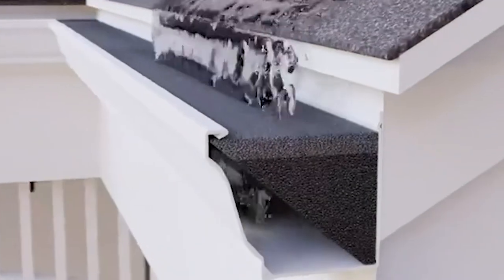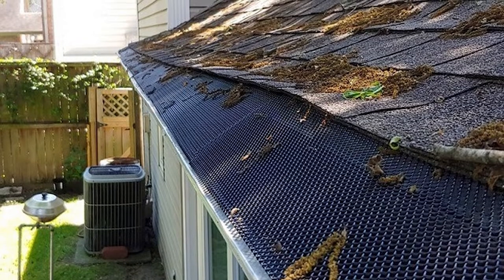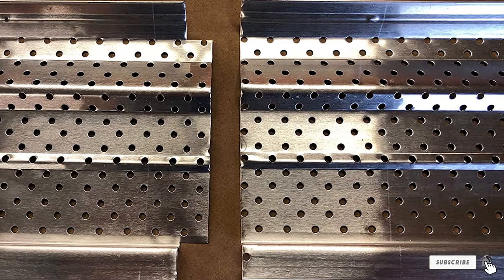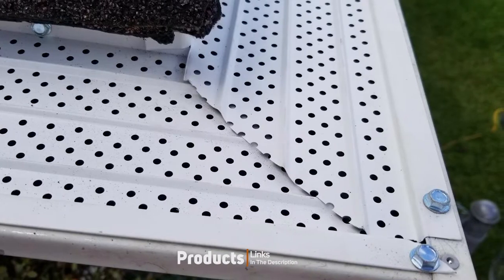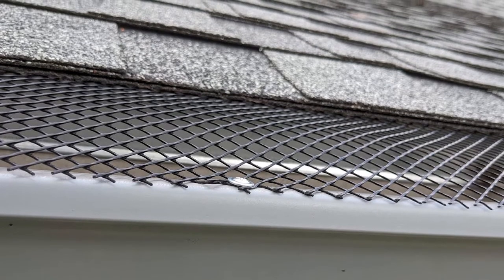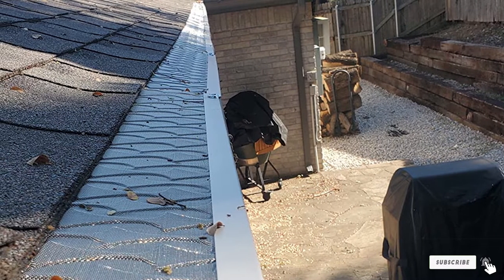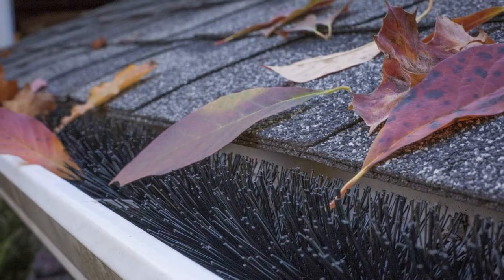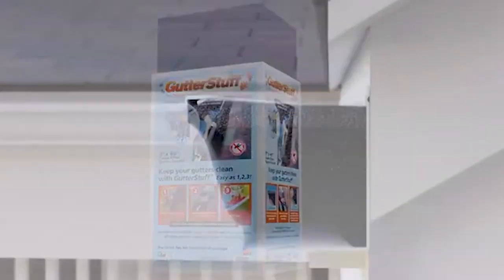Top 10 Best Gutter Guards in 2024 | In-Depth Reviews & Buying Guide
Links to the Best Gutter Guards we listed in today's Gutter Guard review video:

1 . Amerimax Home Products 636025 Lock-In Gutter Guard
2 . A-M Aluminum Gutter Guard 5 inch (200', Mill Finish)
3 . Stainless Steel Micro-Mesh, Raptor Gutter Guard
4 . FlexxPoint 30 Year Gutter Cover System
5 . Frost King VX620 6"x20' Plastic Gutter Guard
6 . Superior Gutter Guards
7 . Amerimax Home Products 638010 Hoover Dam
8 . GutterStuff GSK532-2 GS10957 Foam Gutter Filter
9 . GutterBrush Gutter Guard for 5 Inch Gutters
10 . Smart Screen GPS401 Gutter Protection Covers,

What are the Best Gutter Guards in 2024?

In today's video we reviewed the Top 10 Best Gutter Guards on the market in 2024. We made this list based on our personal opinion and we ranked them in no particular order, after doing our research based on their prices, quality, durability, brand reputation and many more.

After watching this video you will know which are the best budget, top selling and top rated Gutter Guard on the market today.

If you choose from this list you can be sure that you buy one of the best Gutter Guards available today.